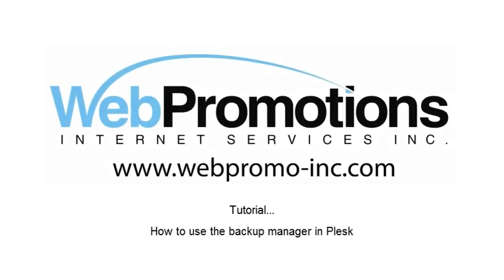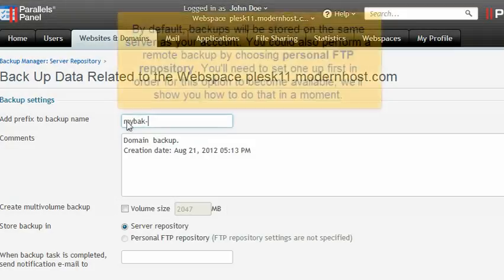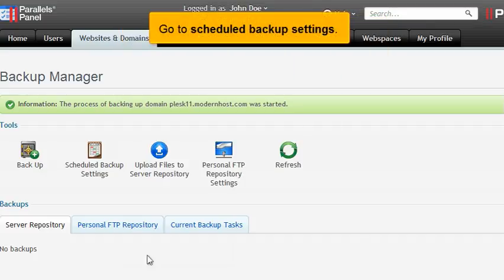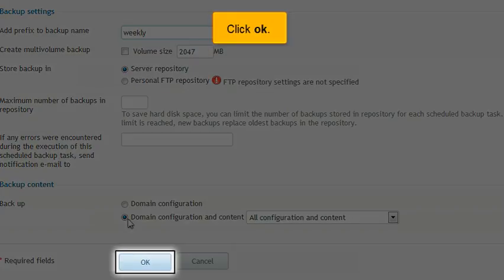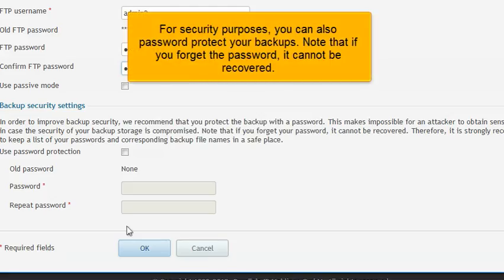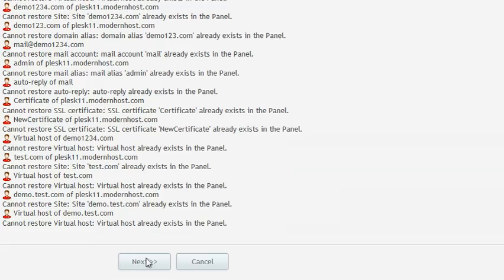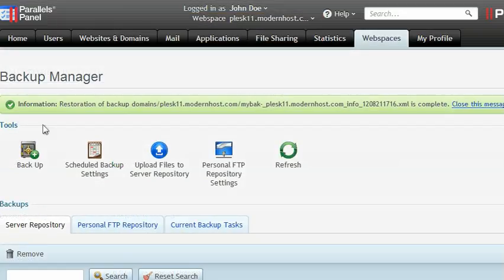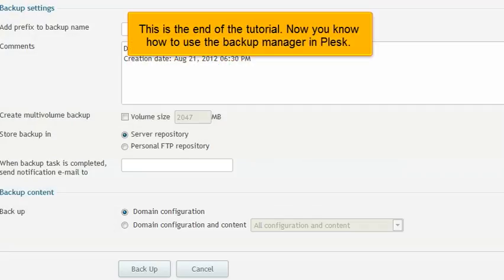How to use the backup manager in Plesk - webpromo-inc.com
The following user tutorial is intended for customers of WebPromotions Internet Services Inc. Printable copies are available on our website located at: